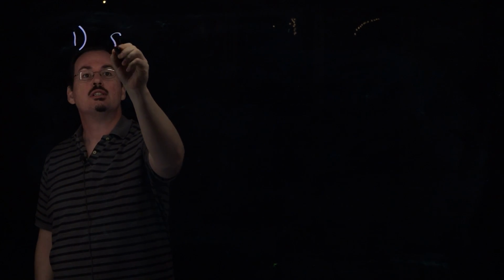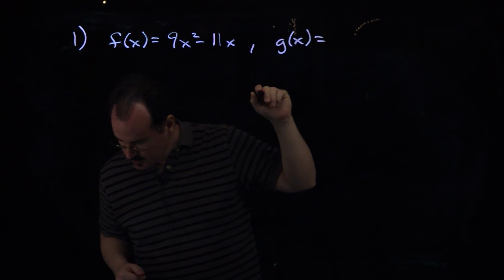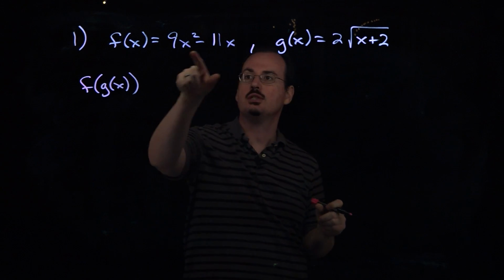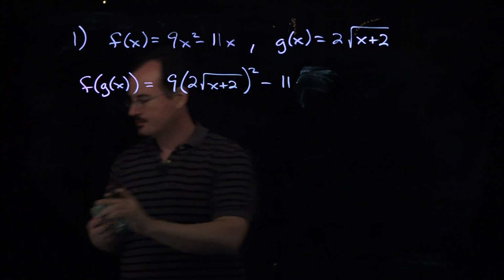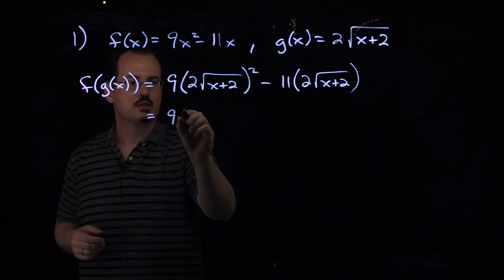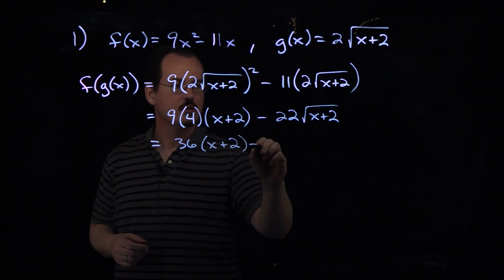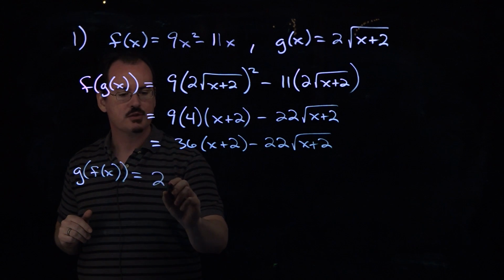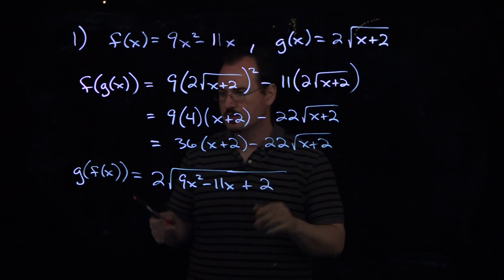Section 4.3 problem 1